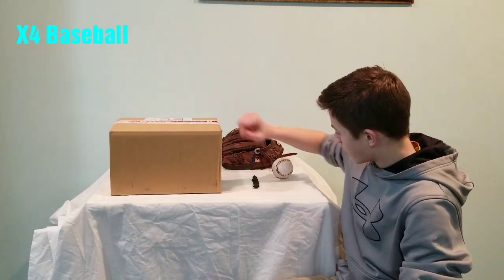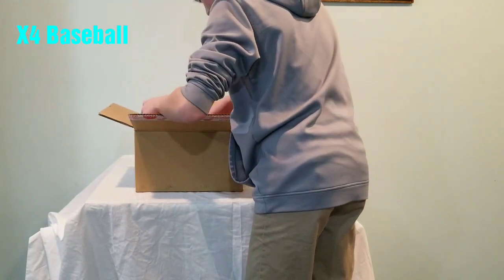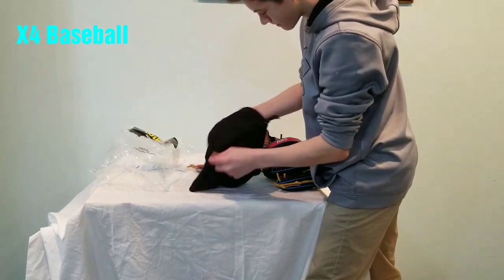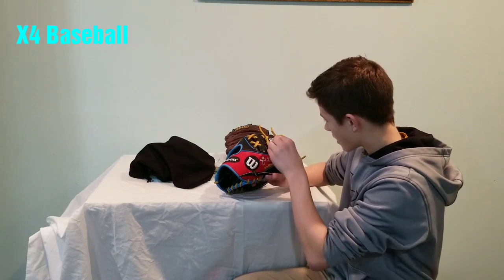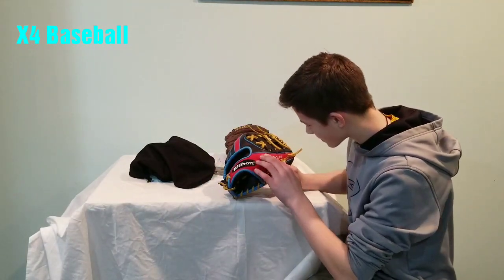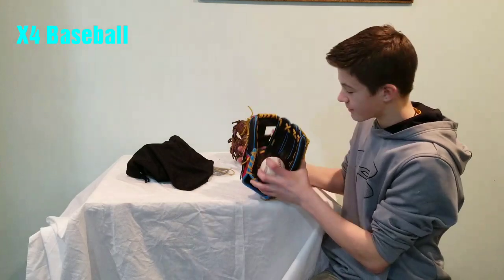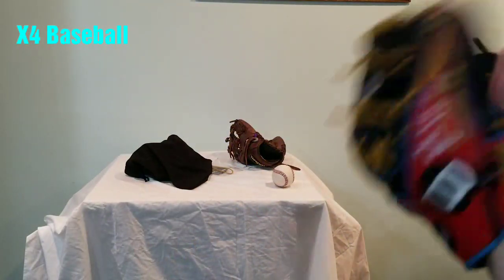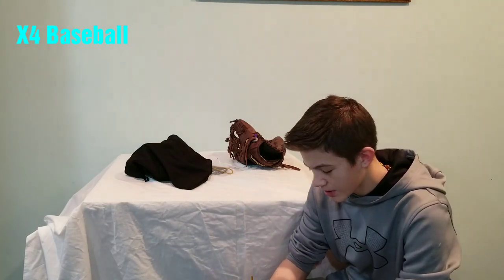Unboxing and First Impressions- Wilson A2k